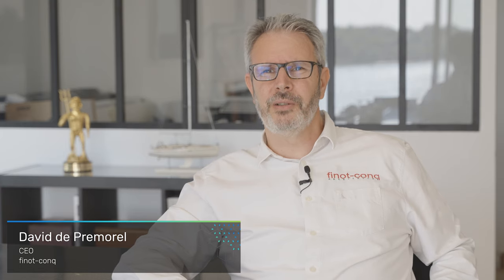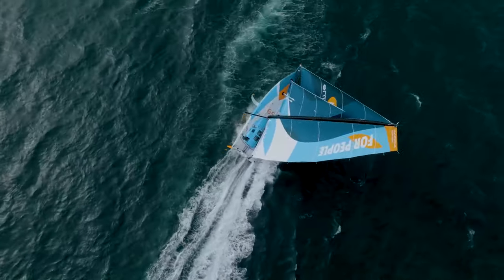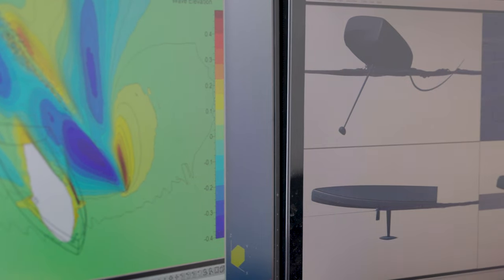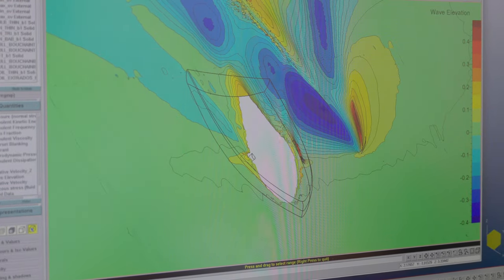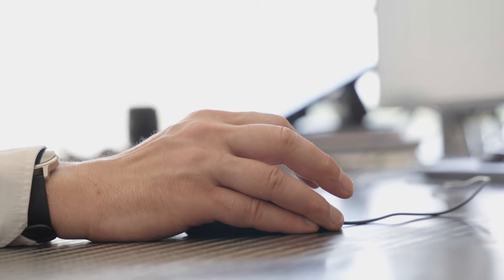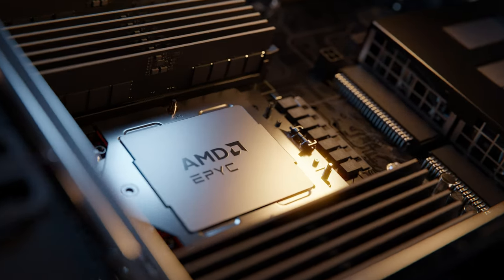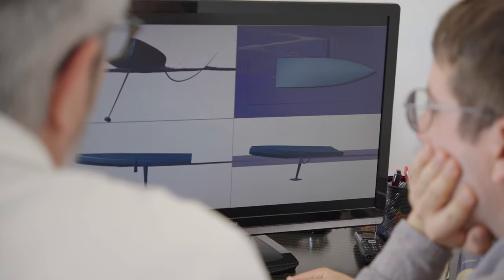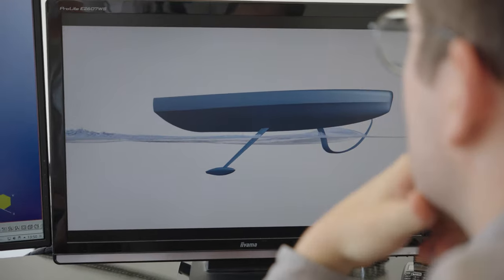finot-conq Designs Fast Sailing Boats with Cadence Fidelity Fine Marine and AMD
For over 50 years, finot-conq has been at the forefront of the yacht design industry. Their production designs have earned more European Yacht of the Year awards than any other competitor in the last 15 years. To achieve the superior quality of their fast sailing yachts, they rely on advanced simulation tools, such as Cadence Fidelity Fine Marine. In addition to relying on Cadence’s HPC cloud service, CloudPower, finot-conq has also adopted a new dual-socket server equipped with AMD EPYC 7773X CPUs, which has doubled the number of simulations they can run within a month. Discover more about how finot-conq is using Fine Marine and AMD EPYC to elevate their designs to the next level.

*Sailing footage courtesy of Thomas Ruyant Racing and Pierre Bouras